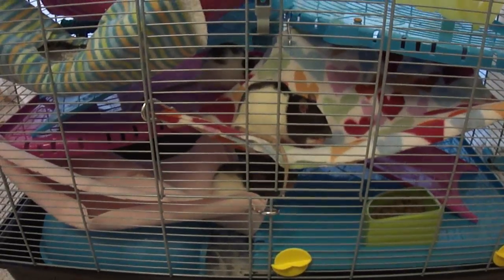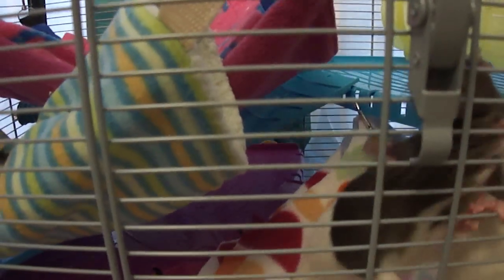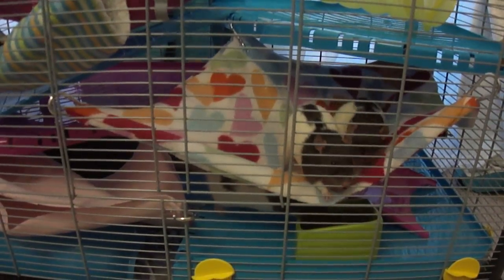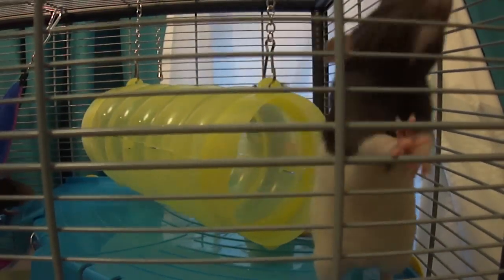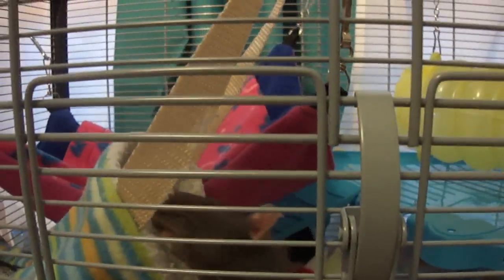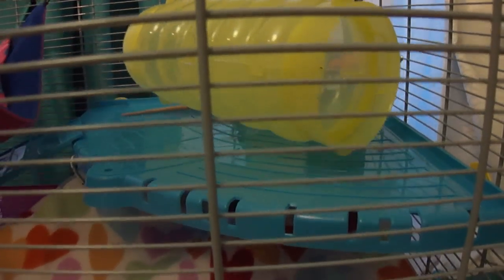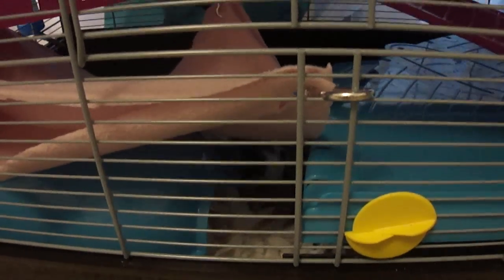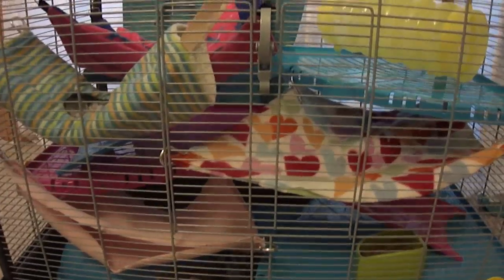Savic Zeno 2 Cage, Part 3, Completed and Set Up.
We have made the cage safe for Dawn and the baby rats and the ratties have moved in. Dawn took it all in her stride and settled down for a sleep, while the babies charged around really excited. Hammocks cover any big drops so no one can fall from the top to the bottom of the cage and the ladders are all on gentle slopes as Dawn's mobility is not so good.